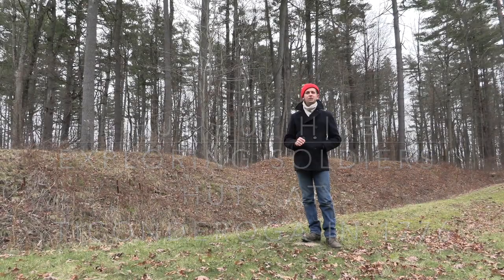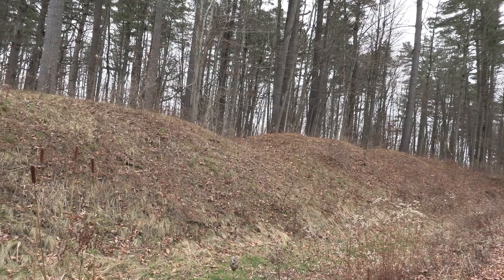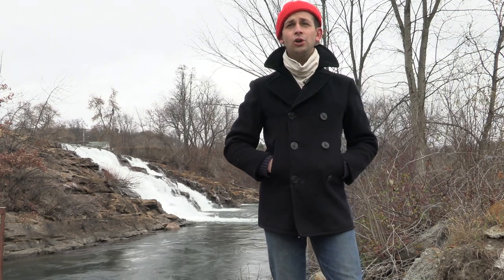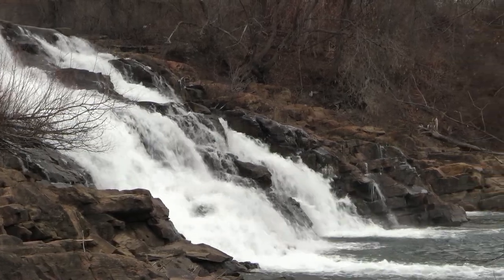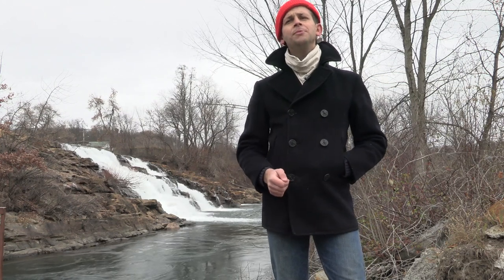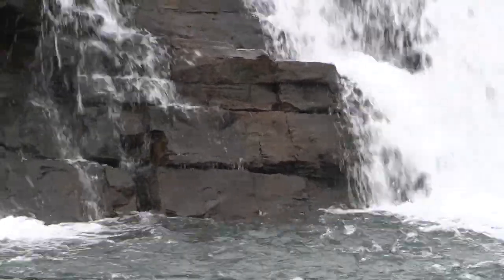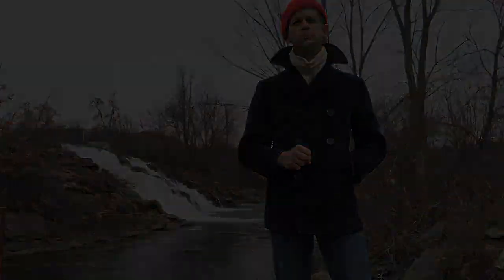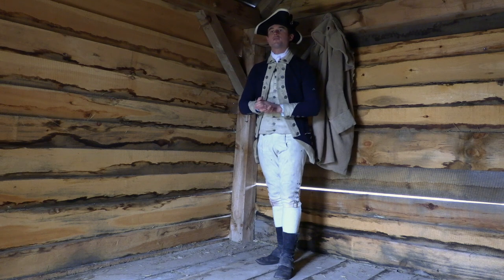Hut Hut Hike: Exploring Soldiers’ Huts at Ticonderoga in 1776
Check out Fort Ticonderoga’s recreated soldiers’ huts, built by Pennsylvania soldiers beginning in September 1776. Follow us on a hike of the hut sites and see ‘Liberty Hill’ where a riot erupted between Pennsylvania and Massachusetts soldiers on December 25, 1776.